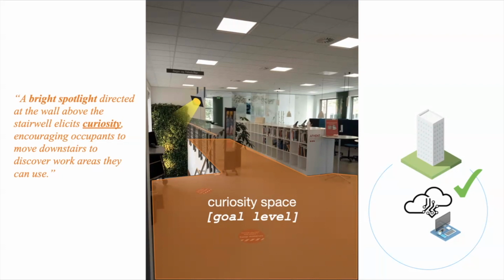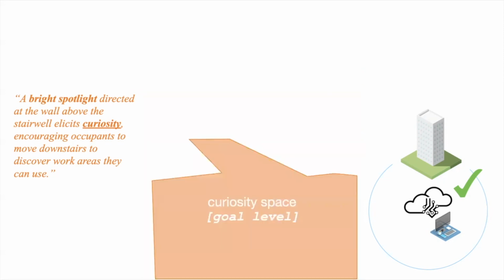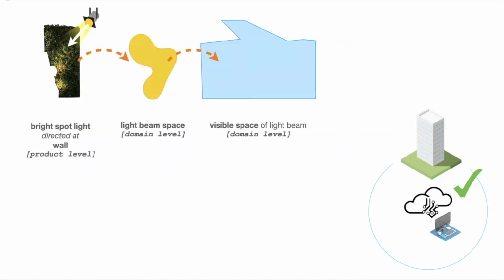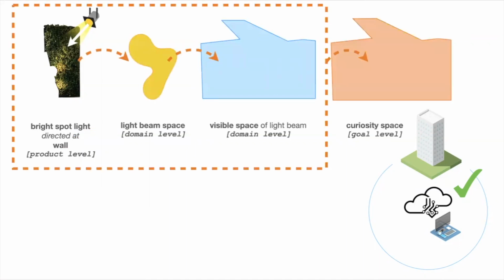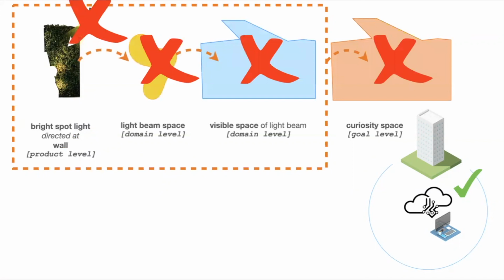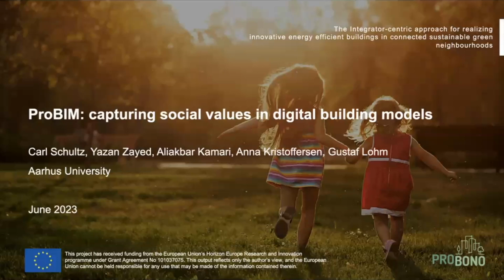ProBIM: Revolutionizing Building Design and Social Value Preservation | PROBONO H2020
Curious about what's brewing in the world of construction innovation? We're here to give you a sneak peek into an exciting work-in-progress tool!

The probono project's consortium member, Aarhus University, has been tackling a crucial issue in the architecture and construction industry.

The Problem:
Architects invest extensive thought and effort into designing buildings with specific social values. But all too often, these intentions get lost in the shuffle when passed on to other stakeholders in the design team.

Introducing ProBIM—an ingenious solution that's currently under development. Our goal is to digitize design intention arguments and seamlessly integrate them into the digital representation of buildings, known as the BIM model. This will allow stakeholders to understand

"What" design changes are implemented.
 "Why" these changes are crucial for social value.
 "How" these design alterations will achieve that value.

ProBIM will ensure that these crucial design intention arguments and social values remain present in the BIM model, safeguarding them from being lost or misinterpreted when shared with others. 🌐

We're taking steady strides towards completing demos and fine-tuning this innovative tool.